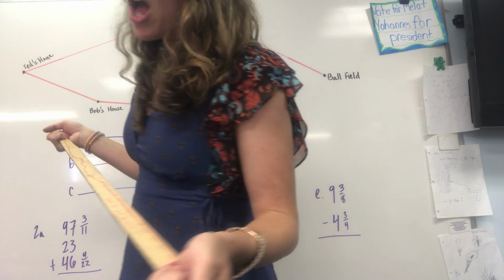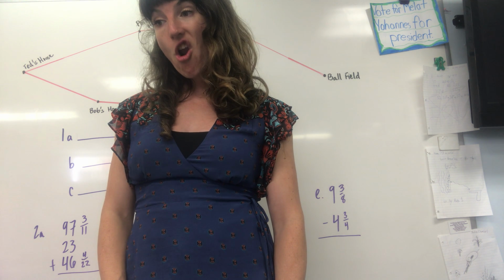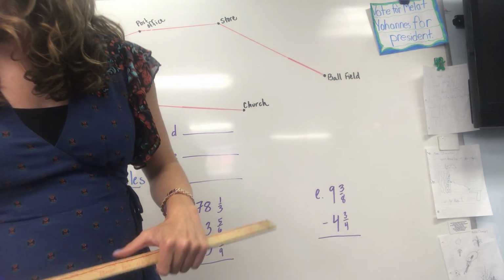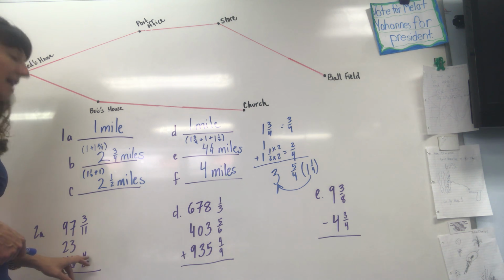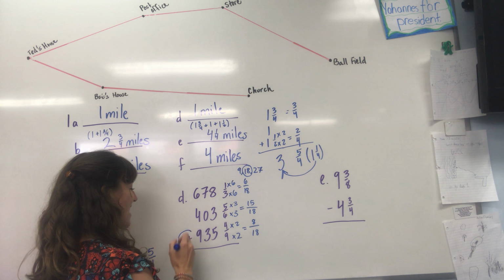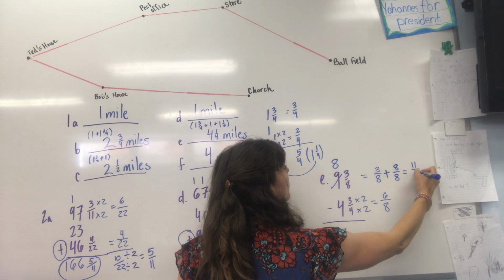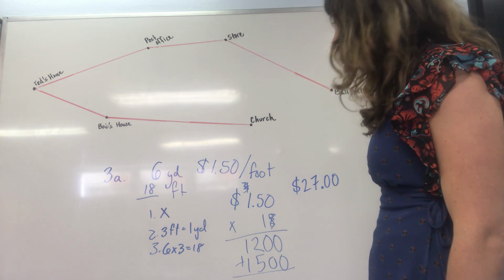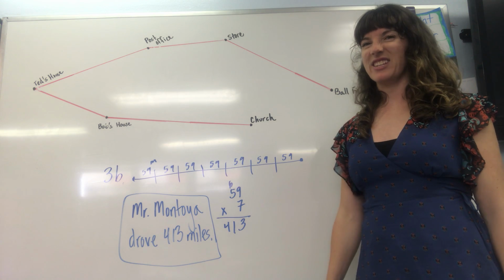4th grade math - Lesson #133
"Scale Drawings"
Pencil? Check.
Math book? Check.
Ruler? Check.